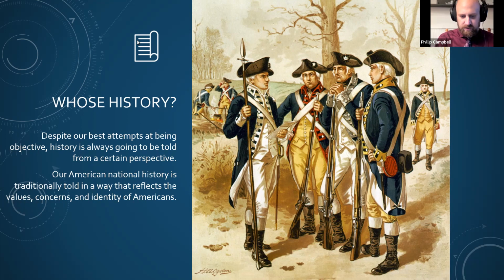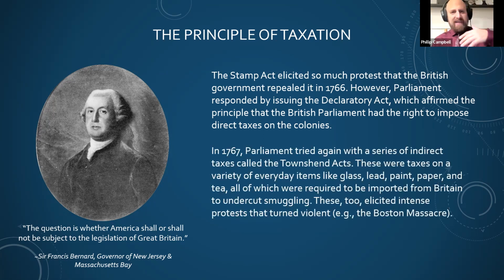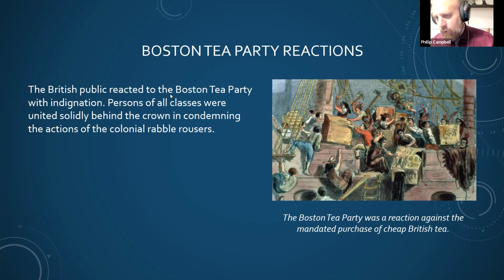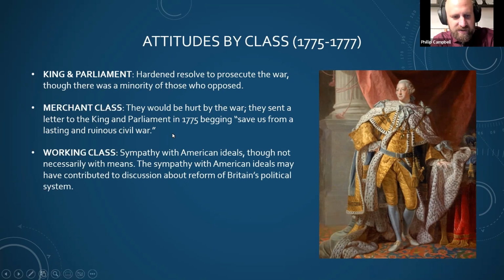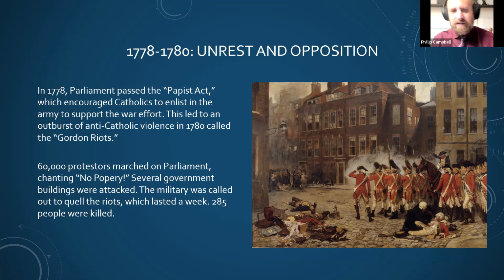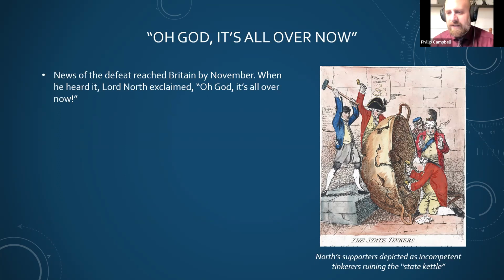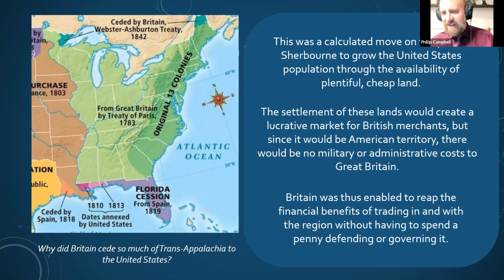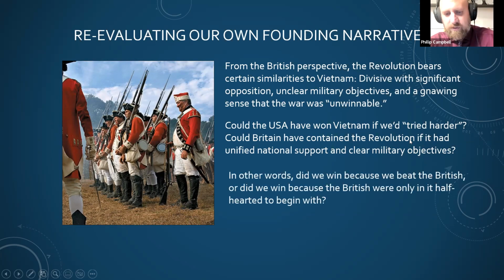The American Revolution from the British Perspective (Lecture)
This was a parent lecture delivered on September 21,  on the subject of what did the British think of the American Revolution? How did they respond, and how did their attitudes develop throughout the war? It is a truly fascinating subject with many facets to it; if you imagined they just sat around sipping tea and thumbing their noses at us ungrateful peasants, you’re going to be in for a surprise! Some of the points we cover include:

•What were the British arguments against colonial demands?
•What was Britain’s economic reasoning behind it’s policies?
•Who were the dominant British politicians shaping its response?
•What did the British public think of the war?
•What events in America made the biggest impact on how Brits thought about the conflict?
•How did class divides within Britain play into the British management of the war?
•How did King and Parliament evolve in their opinions between 1765 and 1783?